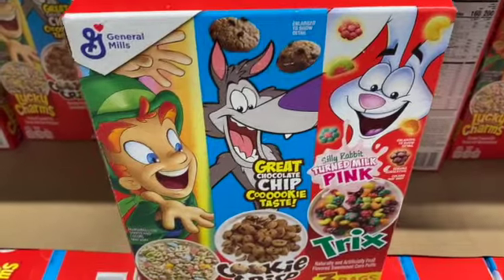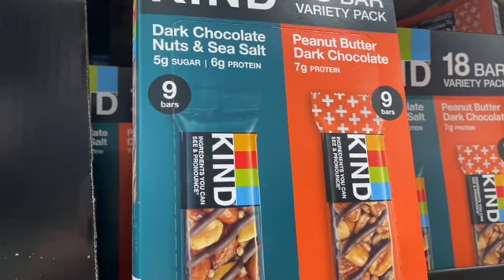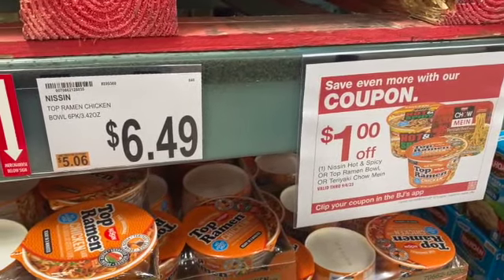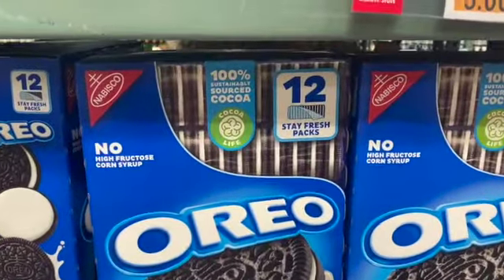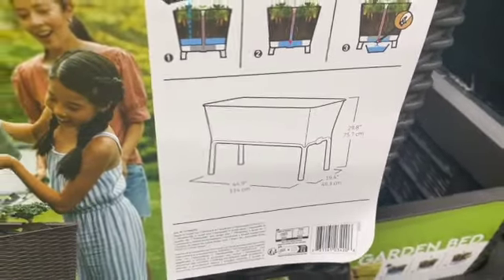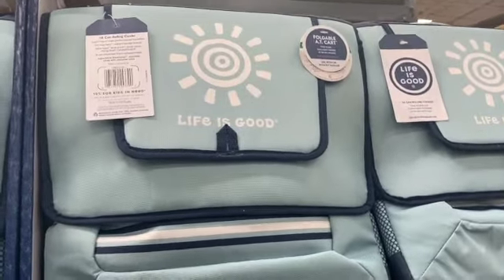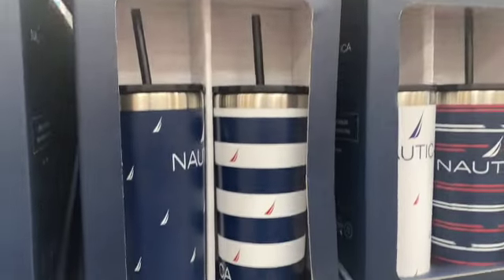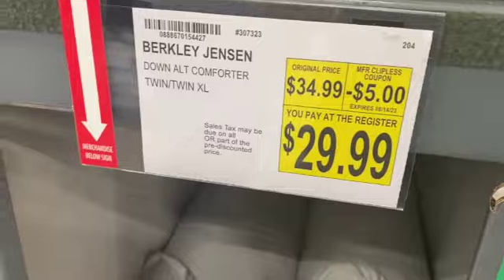BJ's Wholesale Club ~ NEW Smart Savers & More!